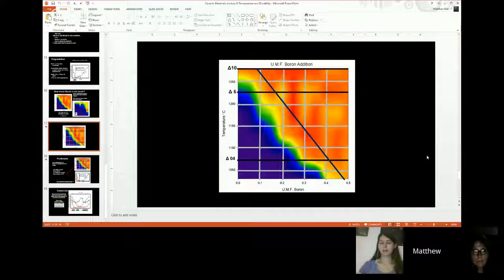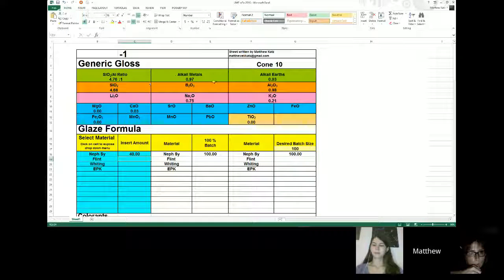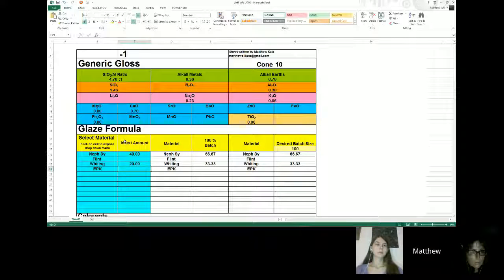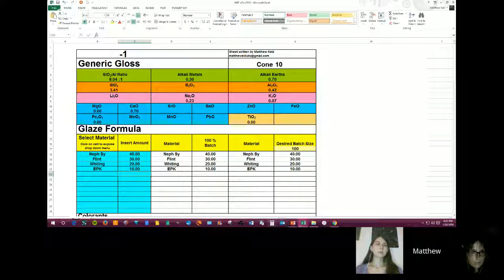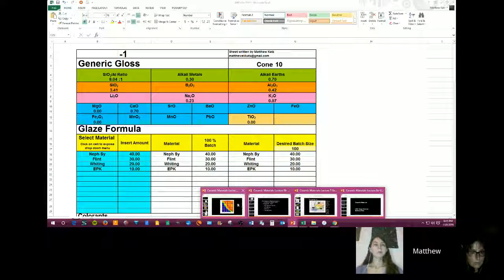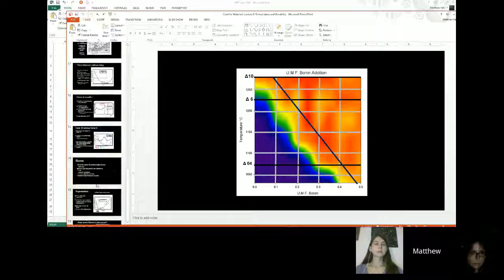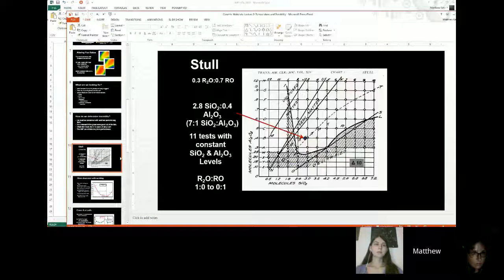Glazes I-07.20.16-Matt Katz-Alfred University